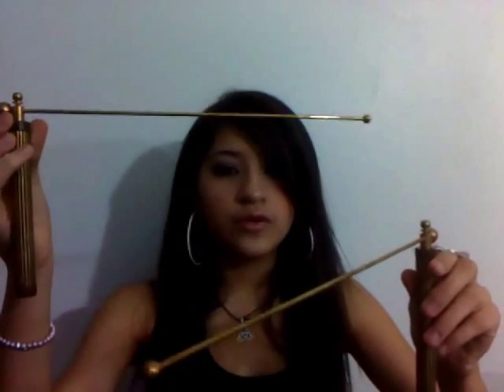Divination Tools: Part 1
This video will show you different divination tools such as dowsing rods, pendulum, scrying, tarot cards, and more. The videos all together is long but worth it. Enjoy and if you have any questions plz let me know.  Blessed Be! :)

Kik:
AkashaWolf Top 3 Recommended Witchy Books:
Energy Secrets:
Postmodern Magic:
Modern Guide to Witchcraft: